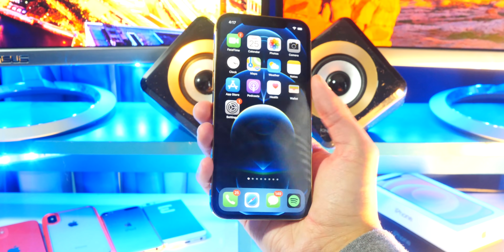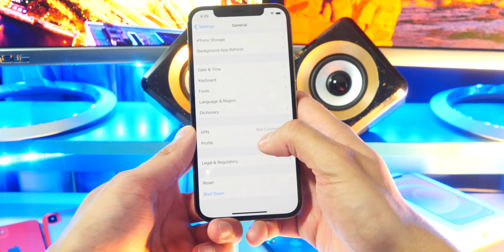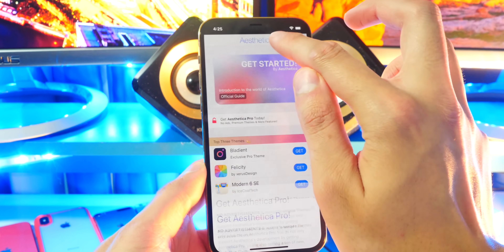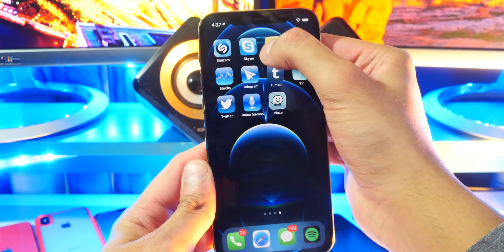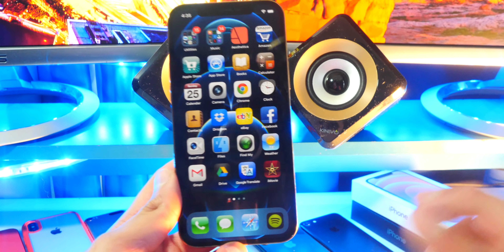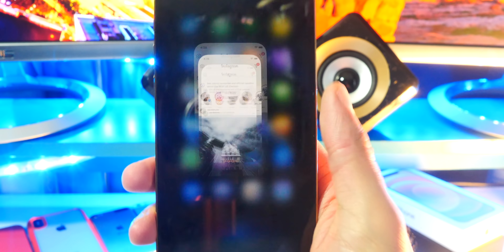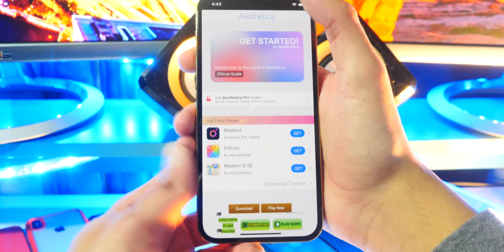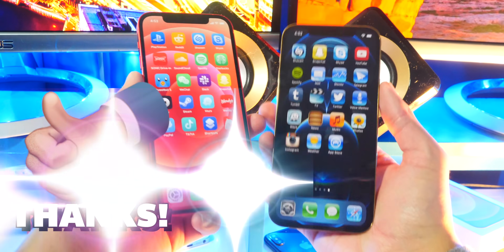Aesthetica: Get Full THEMES on iOS 14 (NO JAILBREAK) for FREE!!! (Download App iCons) iPhone & iPad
Aesthetica: How to Get Full THEMES on iOS 14 ONE-CLICK (FAST) (NO JAILBREAK) (NO SHORTCUTS REDIRECT) for FREE!!! (Download App iCons) iPhone & iPad - EASIEST WAY!!!

Timestamps:
0:00 Intro (Hook)
0:41 Why this method is BETTER
0:53 Tutorial
3:32 Organizing my iPhone (LOL)
3:45 Back to the tutorial
4:46 How the Themed Icons Work
6:38 Cinematics
7:14 Appreciating the Icons
7:41 Remove Themes / App Icons
8:25 Trying out MORE THEMES
8:54 iOS Big Sur Theme
9:39 Circloid Theme
10:04 Dark Light Theme
10:19 Pink Theme
10:28 Avalon Theme
10:31 Mix and Match Themes
11:21 iPhone 12 Giveaway
11:33 Create Your Own Icons
12:11 Developer of Aesthetica
12:25 Checking out themes on the iPhone 12
13:10 MORE Cinematics
13:58 Outro (Smooth Sailing)

EverydayiTech